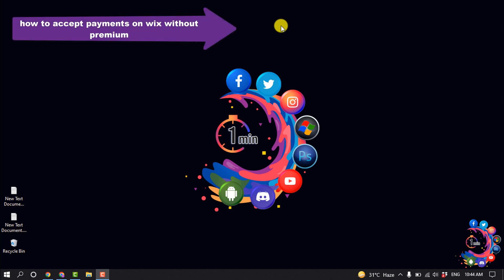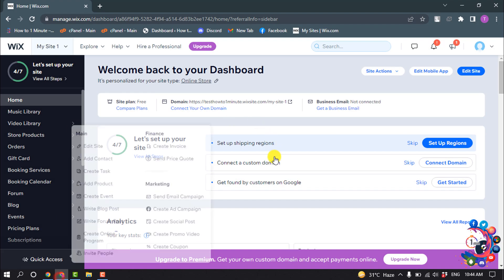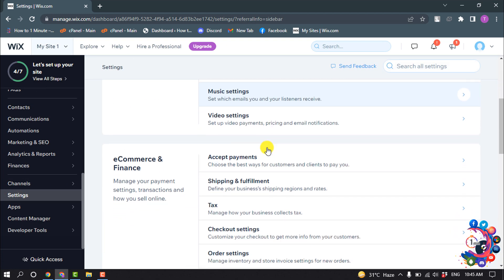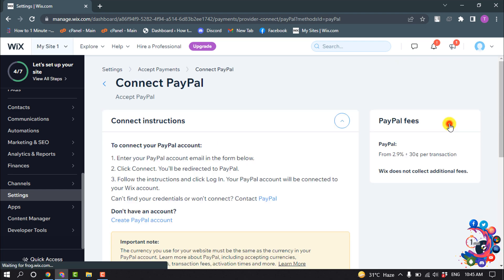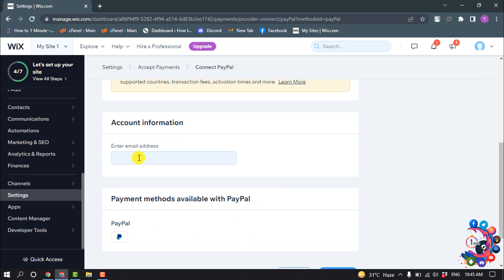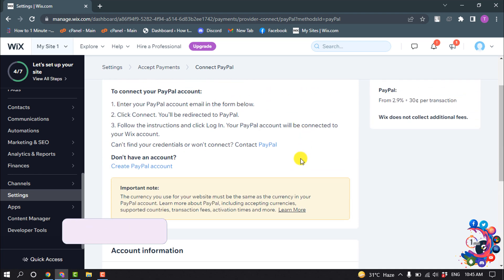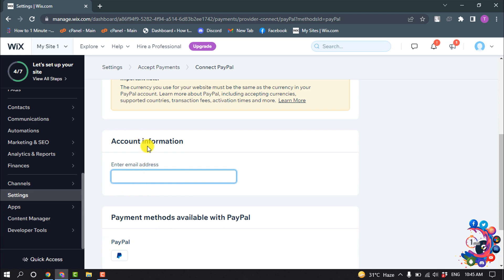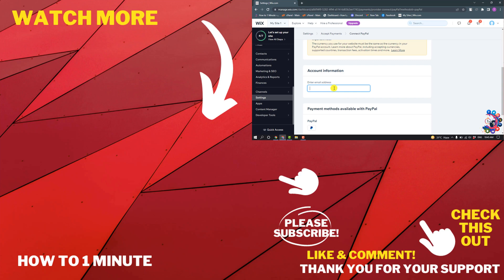How to accept payments on wix without premium 2026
Image result for How to accept payments on wix without premium
You must upgrade your site to a business Premium Plan in order to accept online payments. Accept payments for goods or services directly through your site. Wix offers different payment methods and providers depending on your location.

"how to accept credit card payments on wix"
"wix payment options"
"wix payment processing fees"
"wix payment widget"
"wix payments review"
"wix payments dashboard"
"wix payments vs stripe"